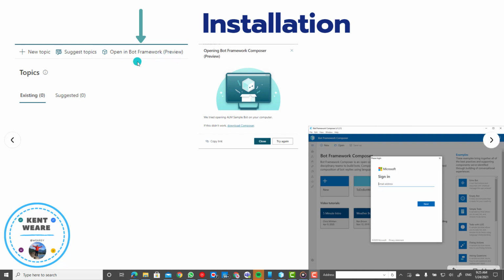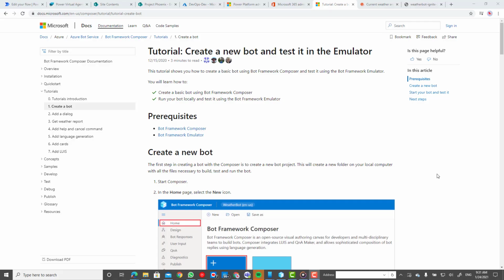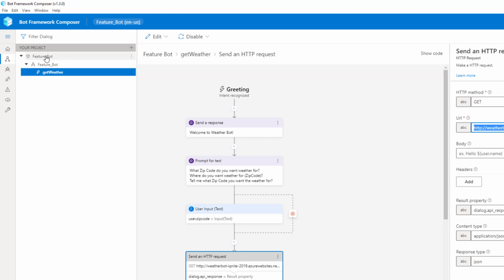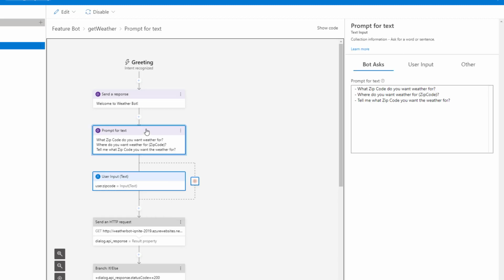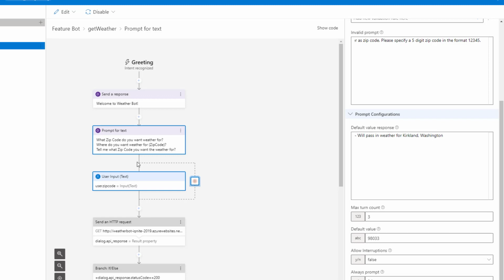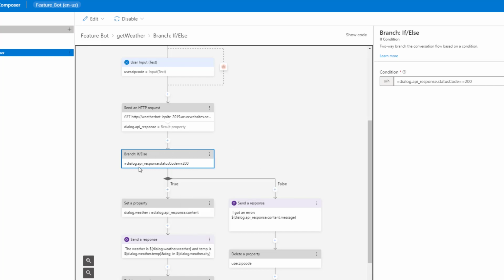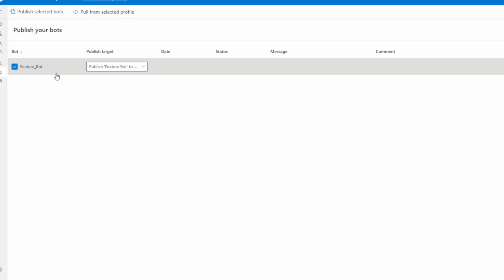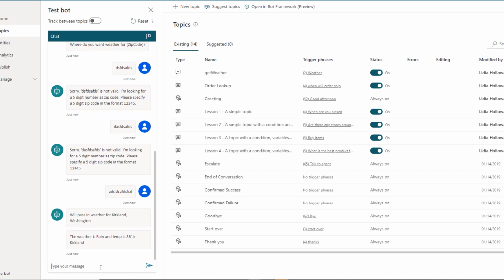059 - Validating Inputs Using Bot Framework Composer and Power Virtual Agents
In this video, we are going to discover how we can validate inputs from a bot user, prior to calling a backend API using Bot Framework Composer and PVA.

This tutorial is loosely based upon this Bot Framework Composer tutorial

As part of the demo, you will need an API Key to the Weather Service API that you can get